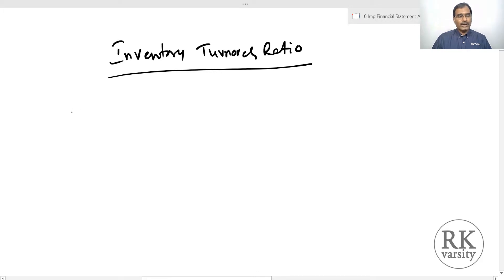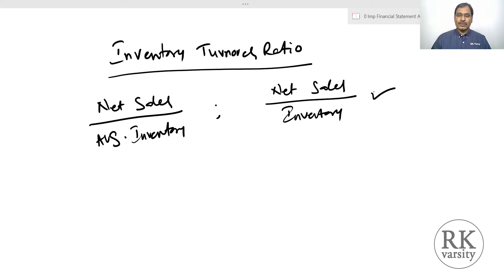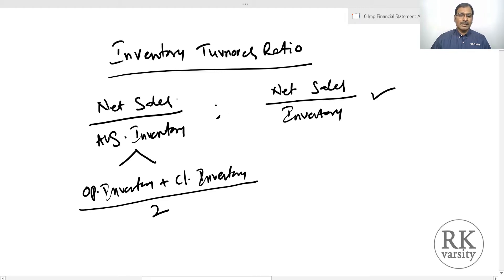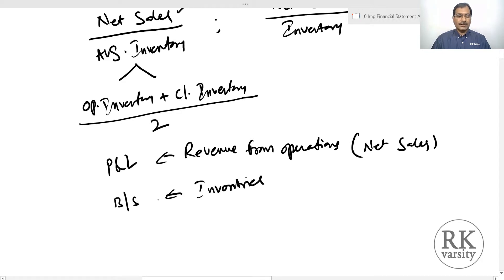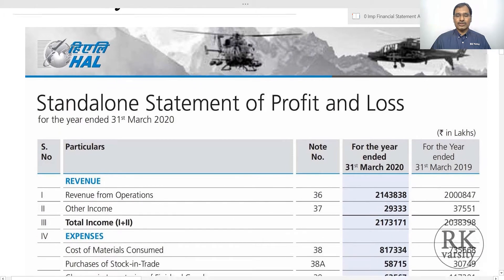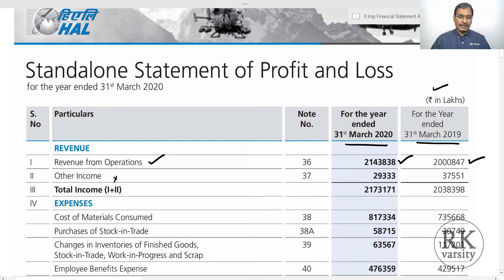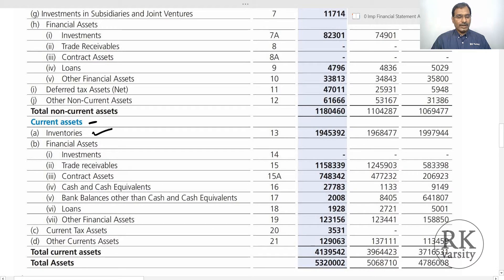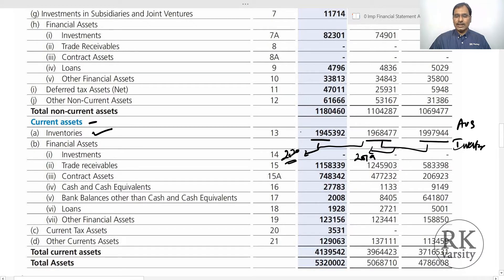Inventory Turnover Ratio: Calculation, Analysis, and Interpretation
Learn how to calculate, analyze, and interpret inventory turnover ratio. We explained this ratio with the help of two diverse real life companies financial statements. @RKVarsity